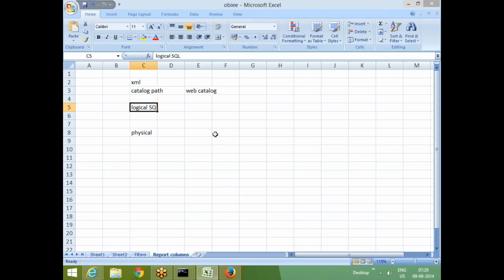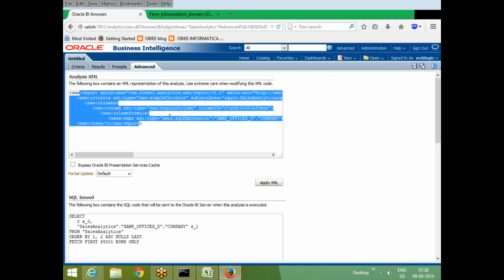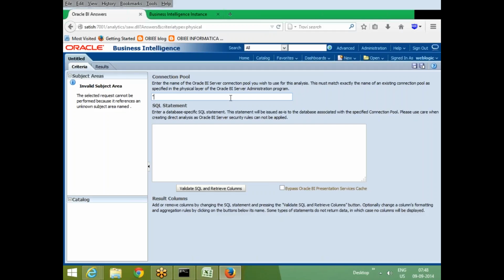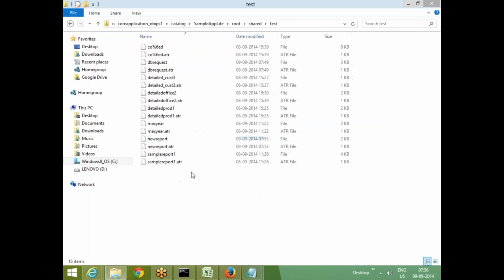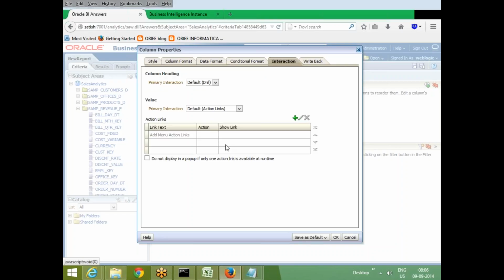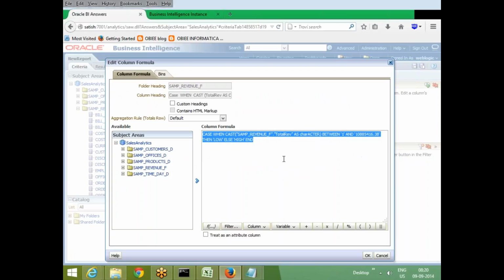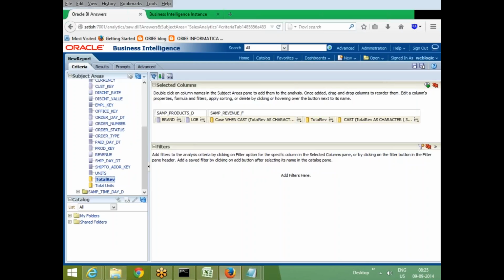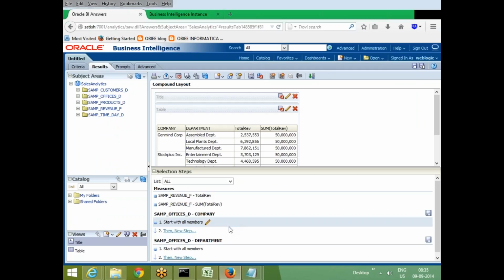OBIEE Analytics 2014 09 09 07 25